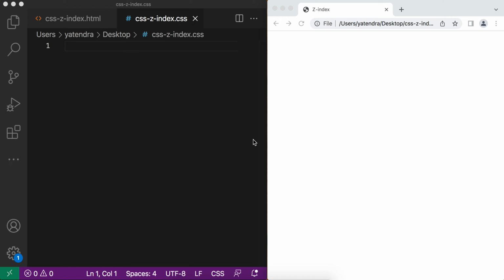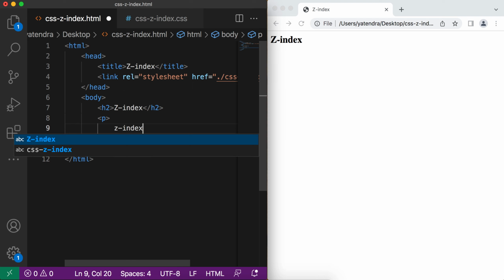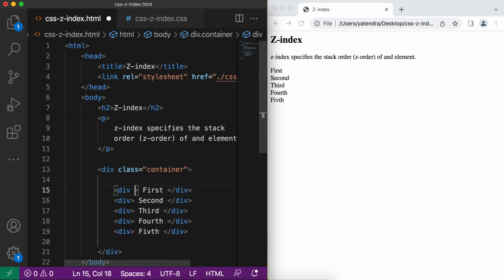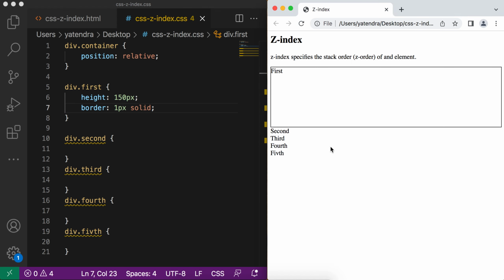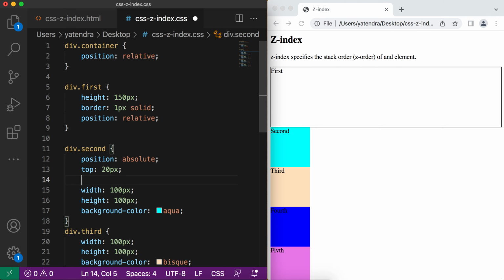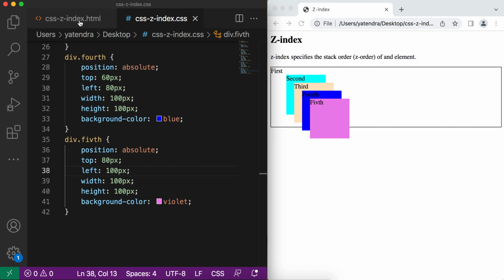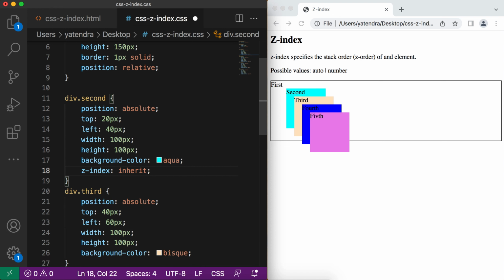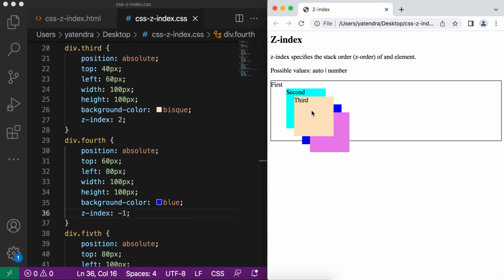How to set the z-index | CSS | stack order | Let's Learn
From this video you will learn, how to set the z-index property of an element.